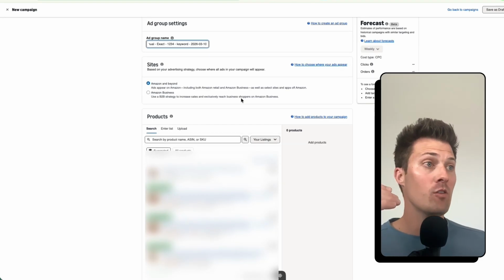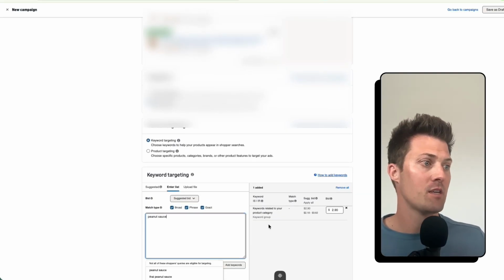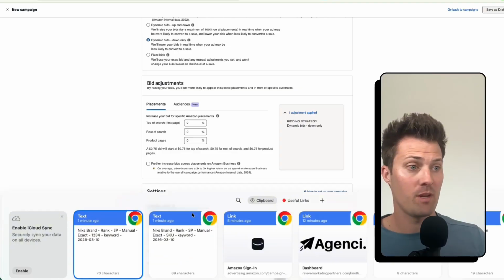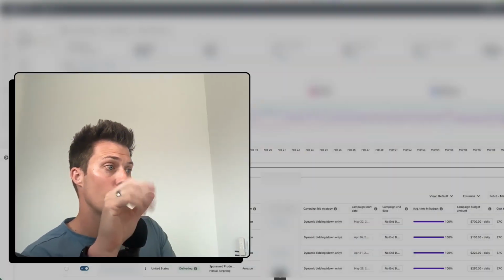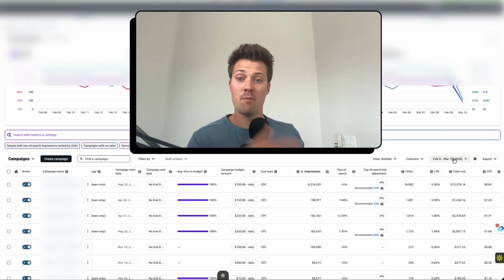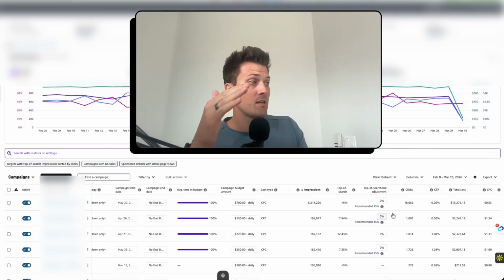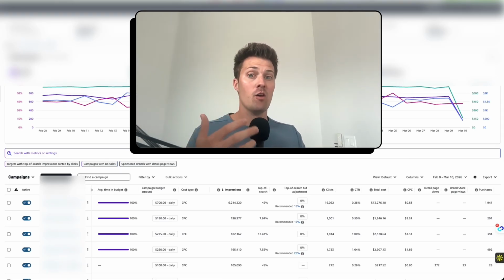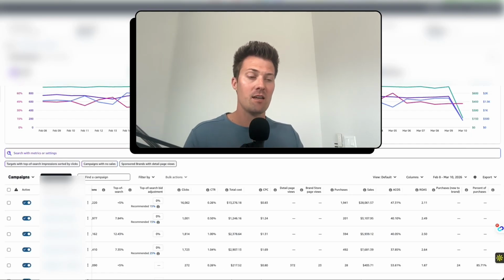Amazon Ads for Beginners: How to Launch Your First Campaign Without Wasting Money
If you're starting an Amazon FBA brand, building an online business, or trying to make money online with Amazon, understanding your advertising numbers is critical. This step-by-step walkthrough shows you exactly how to launch a campaign inside Advertising Console and what key performance metrics actually mean for your business.

TIMESTAMPS:
0:00 Introduction
0:34 About Me
0:52 Creating your first campaign in Advertising Console
1:29 Name your Campaign with FREE REViVE Tool
3:32 Understanding the Amazon Ads dashboard
3:54 Metric Explanation: Impressions
4:12 Metric Explanation: Clicks
4:34 Metric Explanation: CTR
5:05 Metric Explanation: ACOS
5:28 Metric Explanation: Sales
5:50 Common metric patterns and what they indicate
6:45 Download the Amazon Ads Metric Decision Guide

QUICK BACKGROUND ON ME:
I built Vitafive to eight figures and sold it to a $2B acquirer. After burning through seven Amazon agencies, I took over the channel myself and scaled it 450% in three months. Now I help other CPG brands do the same through REViVE.

GET IN TOUCH:
If you'd like to connect, I'd love to hear from you. The quickest way to get a response is connecting with me on LinkedIn and sending me a DM
Thanks for reaching out!

Are you currently running Amazon ads, or preparing to launch your first campaign?